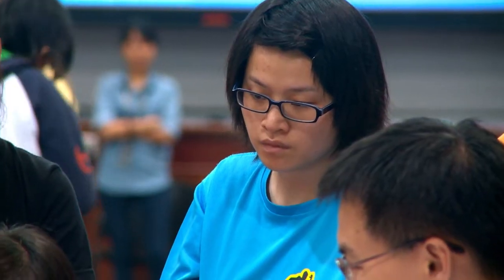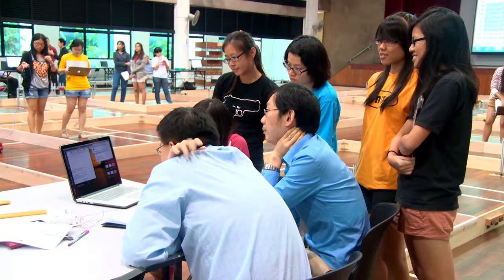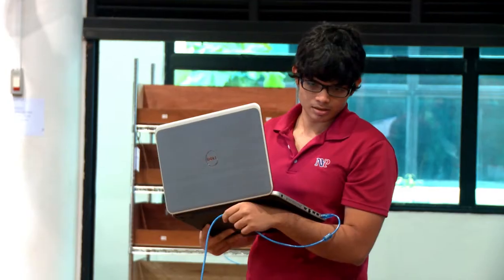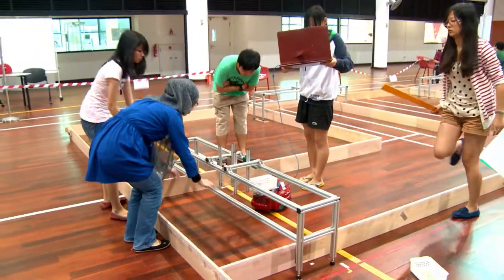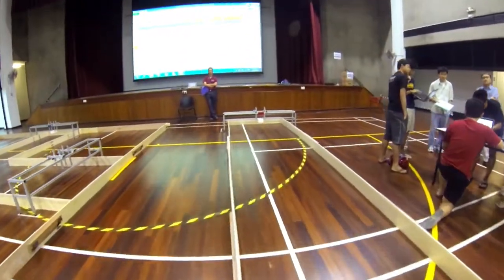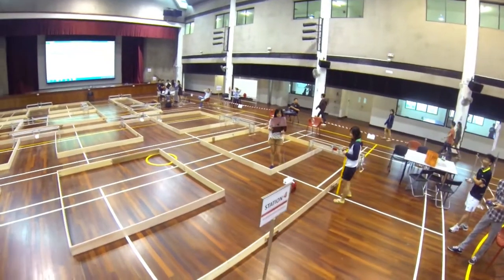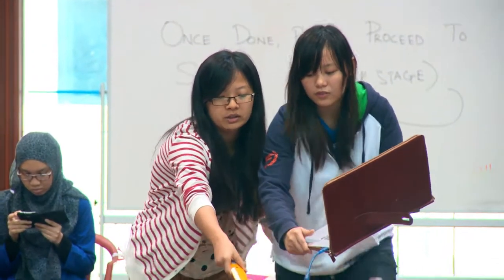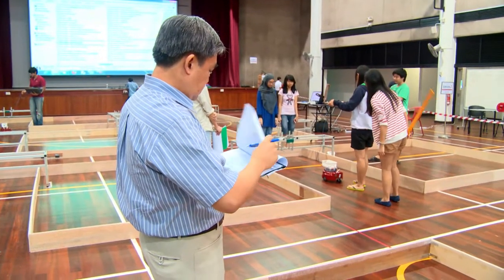SUTD 2D+ Challenge: Automilk System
By the end of the 3rd term, SUTD students would have taken a total of 12 subjects in natural sciences, mathematics, engineering, humanities and the social sciences. As usual, students get to apply what they learn (especially Introduction to Biology, Engineering in the Physical World, Modeling the Systems and World, and The Digital World) in a 2D Design Project.

In this 2D Design Project, students were asked to design, build, test and demonstrate a prototype of the Fresh Milk Delivery System, for one milk plant and several distribution centres.